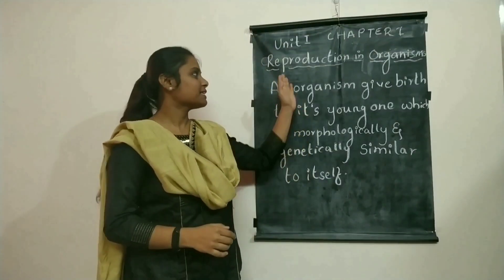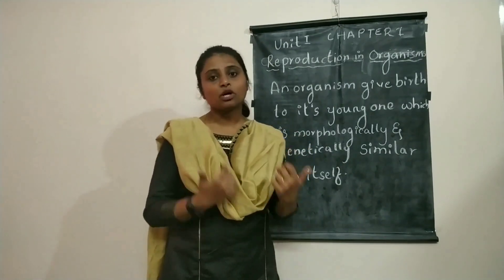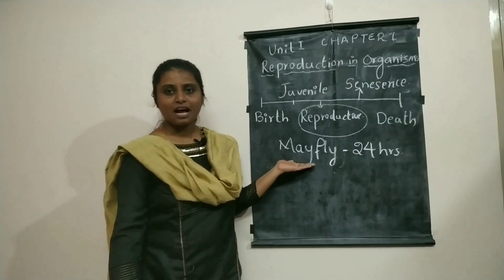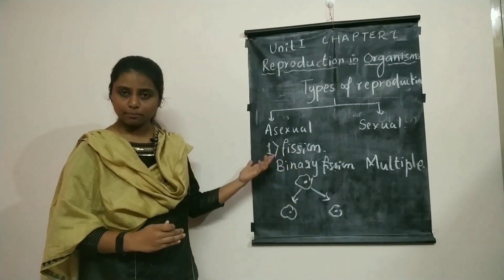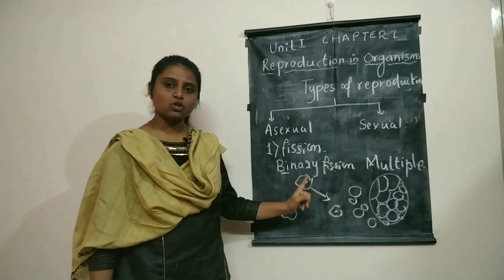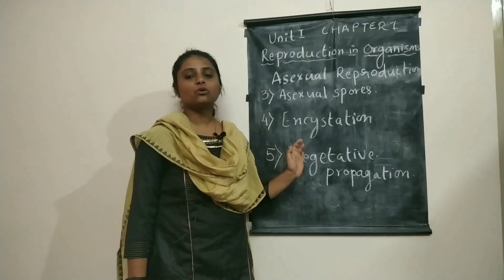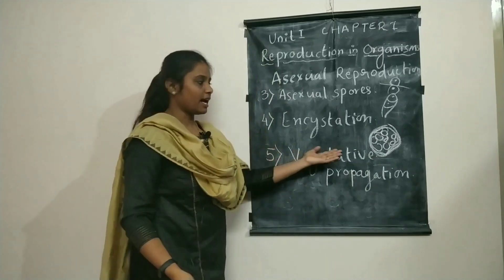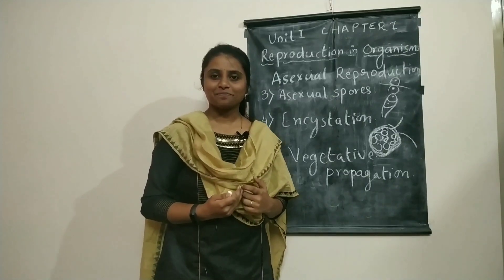Class 12,Biology Chapter 1 Reproduction in organisms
This is first chapter of the first unit.

I have explained the following terms in the video
Life span
Reproductive Phase
Types of reproduction-1.Sexual 2.Asexual

I have explained about only Asexual mode of reproduction in the video.
Different modes of asexual reproduction

1.Fission
2.Encystment
3.Asexual spore formation
4.vegetative propagation
5.Fragmentation
6.Regeneration

Join  the following telegram.